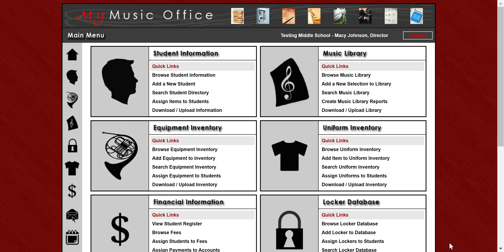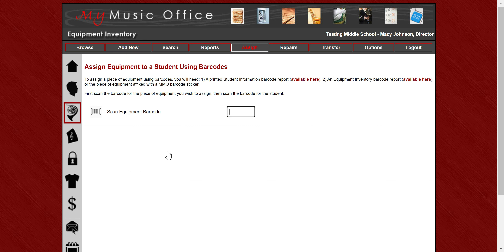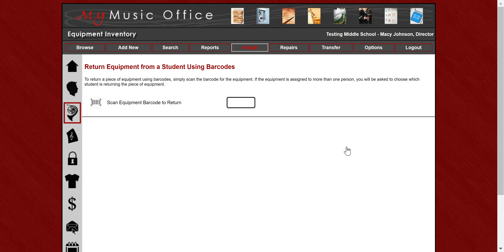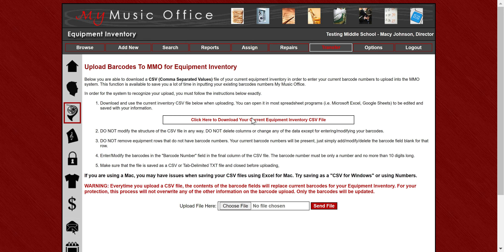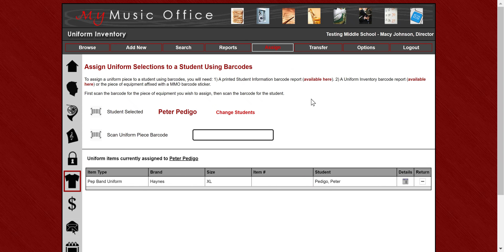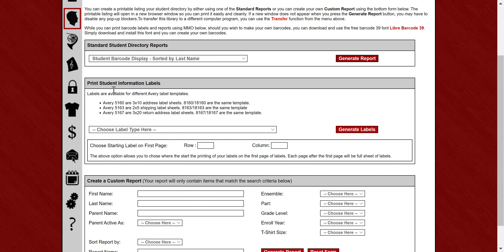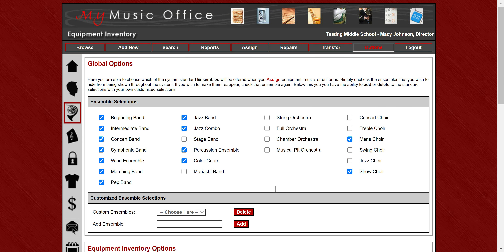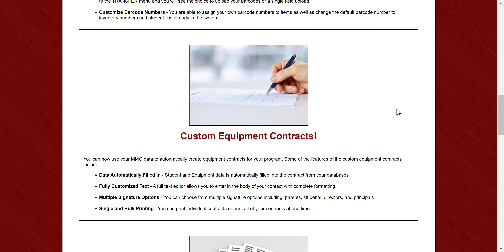2024 MMO Feature Launch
We are excited to have the largest launch of new features ever this summer.